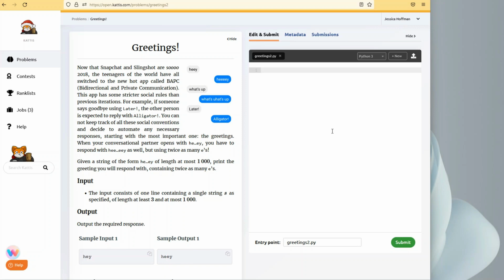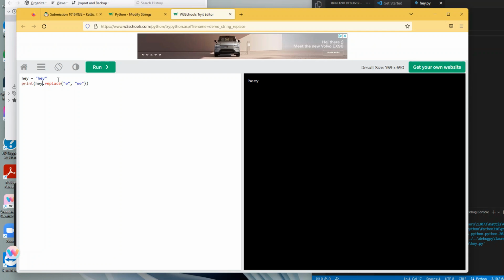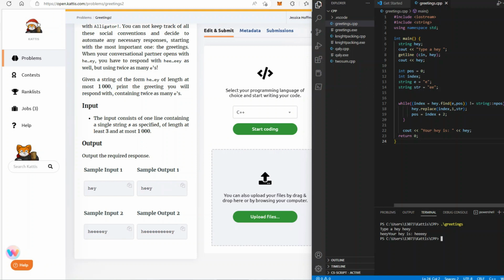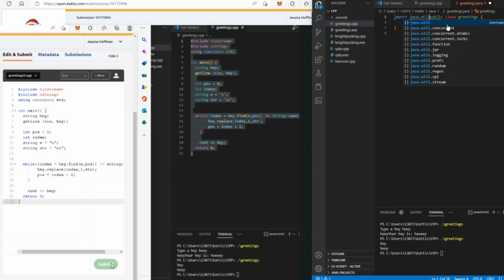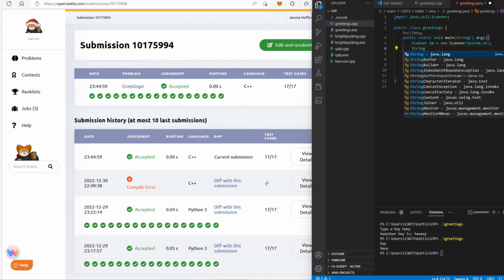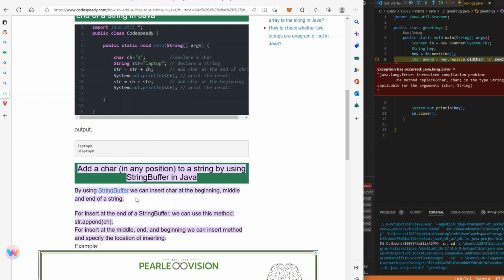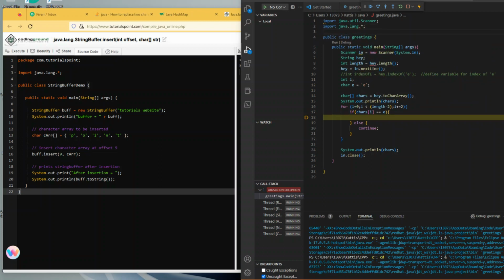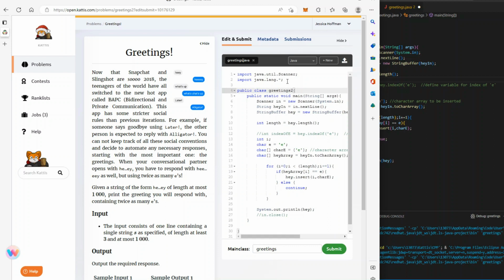Learn to Code with Me: Kattis "Greetings" Problem in Python, C++, and Java